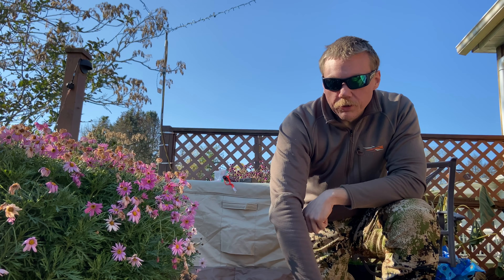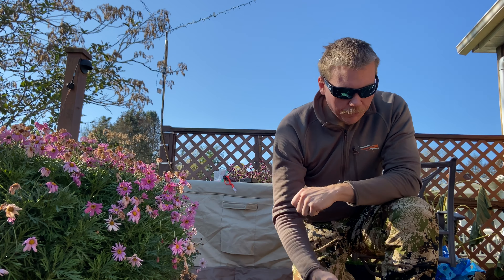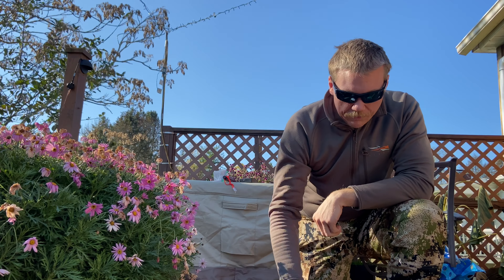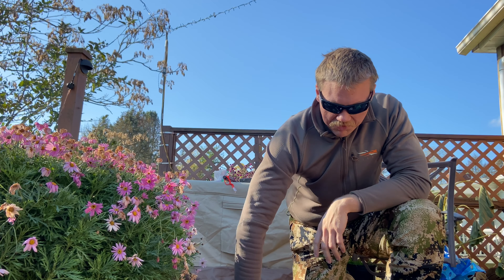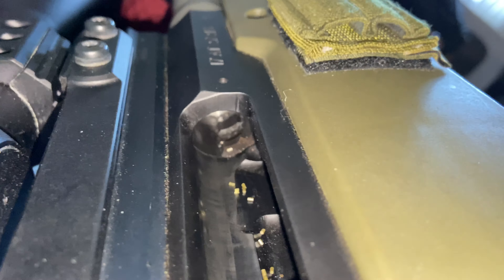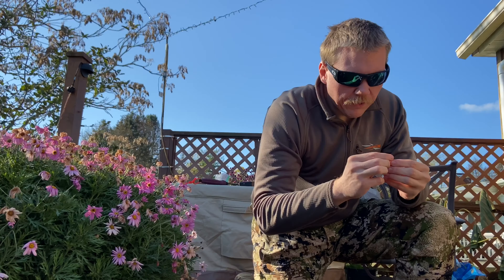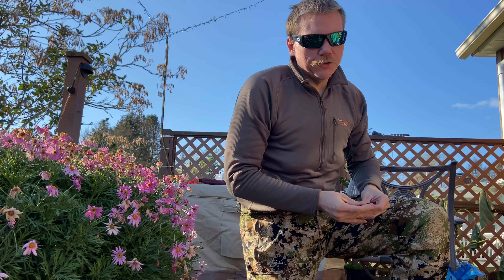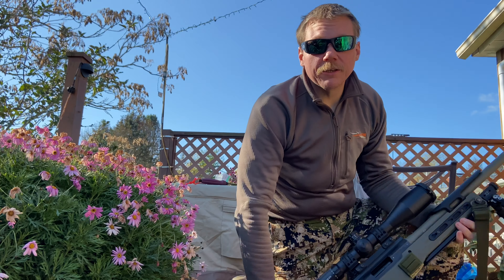Don’t Reload Into The Lands!